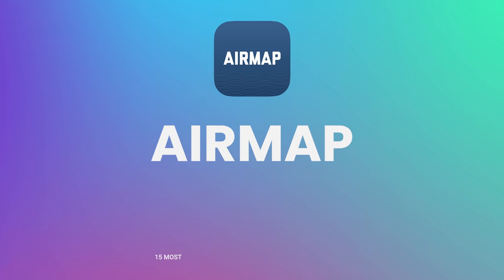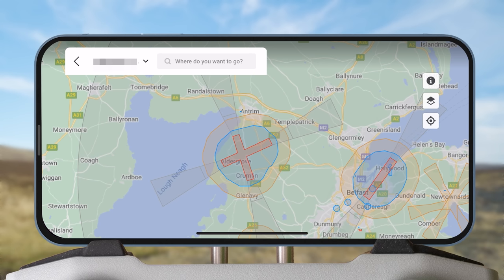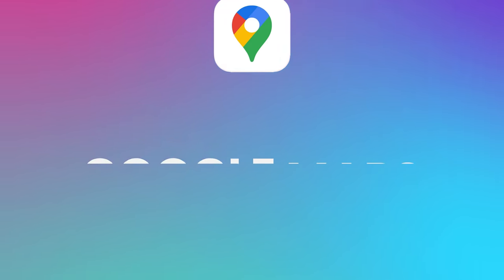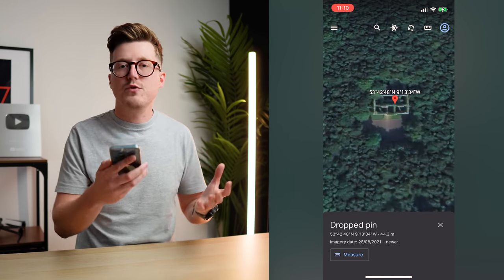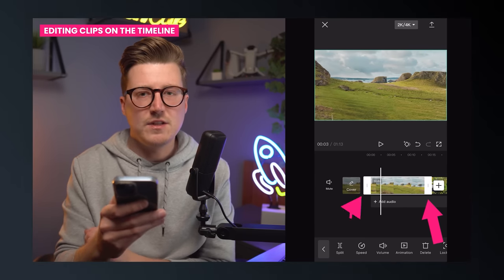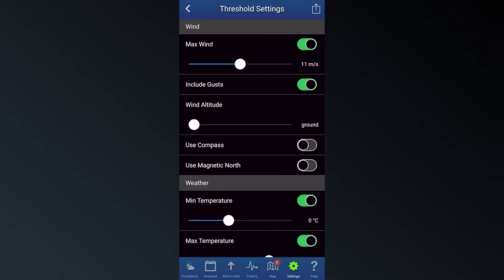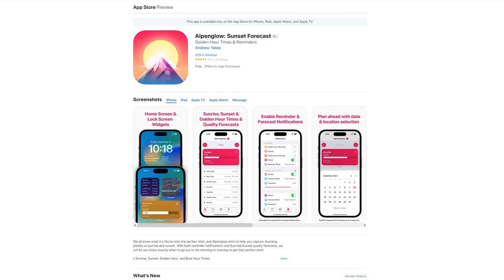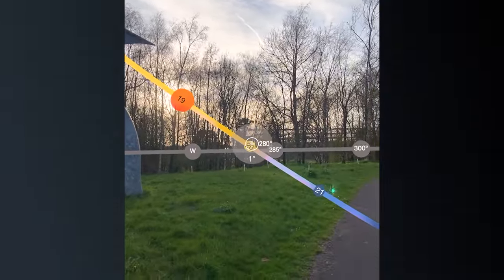15 Most Useful Apps Every DRONE BEGINNER Should Know! | DJI Mini 4 Pro Tips For Beginners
🎧 The BEST MUSIC For Drone Videos!!

In this video, we will look at 15 useful apps every drone beginner should know. These apps will help you find better places to fly, edit on the move, plan better, capture beautiful sunsets & more!

○ DJI MINI 3 PRO | FIRMWARE UPDATE - 2 BIG NEW Features & BEST SETTINGS! V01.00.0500 - DJI FLY 1.9.9
○ 10 Ways To Make DRONE MOVES For Beginners MORE EPIC! | DJI Mini 3 Pro & Mini 2 Tips For Beginners

Drone Micro SD 128GB
Drone Micro SD 256GB
DJI RC Controller Micro SD

📸 ND FILTERS
DJI Mini 2 ND Filters
DJI Mini 3 / PRO Mega Pack
DJI Mini 3 / PRO All Day Filters
DJI Mini 3 / PRO NDPL Filters
DJI Mavic 3 ND Filters
DJI Mavic 3 CLASSIC ND FILTERS
DJI Avata ND Filters

🔥 DRONE ESSENTIALS
DJI Mini 3 Pro Prop Guard
DJI RC Screen Protector
Better Screwdriver For Prop Screws
Landing Pad

🎒 DRONE BAGS & CASES
Favourite Backpack
Avata Bag
DJI Mini 3 Pro Hard Case
DJI Avata Hard Case

📸 Drone used: DJI Mini 3 Pro & DJI Mini 3. Firmware: DJI Fly Update 1.9.9 available for DJI Avata, DJI Mini 2, Mavic 3, and Mini 2 also.